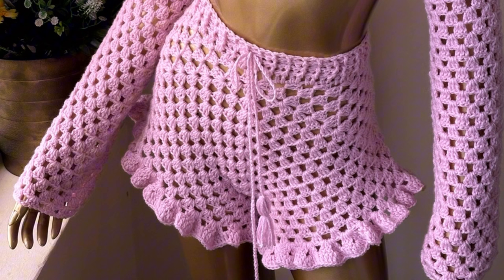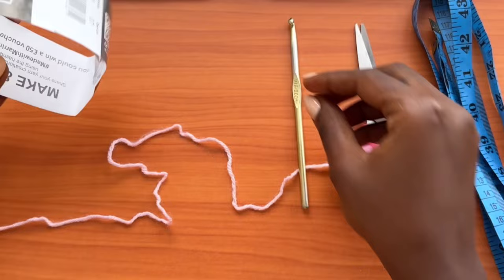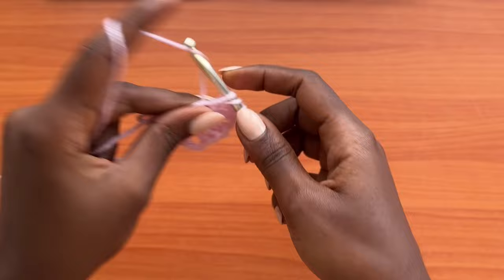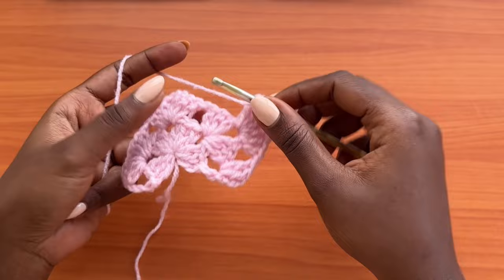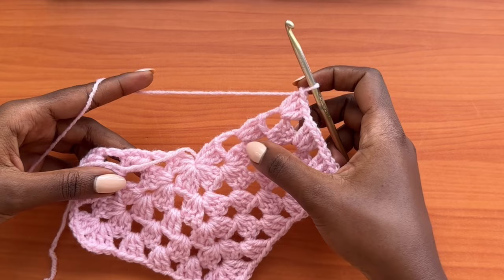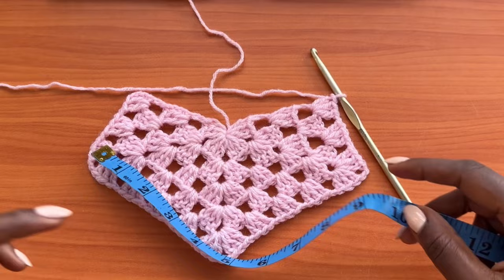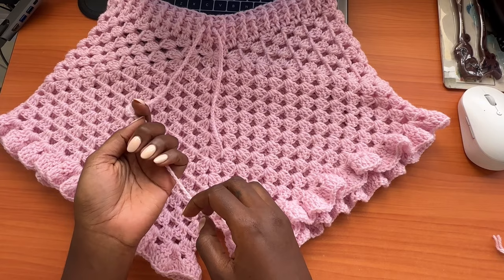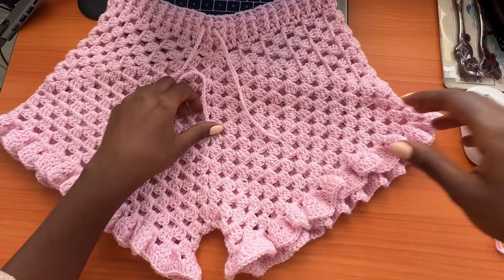Crochet ruffle granny stitch shorts | crochet pentagon shorts tutorial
Unleash your creativity with the Crochet Pentagon Shorts Tutorial:
Discover the joy of crocheting your very own Crochet Pentagon Shorts with our comprehensive tutorial. Designed by the talented ShylerCrochets, this easy-to-follow tutorial includes a
WRITTEN PATTERN:

Enabling crocheters of all skill levels to enjoy the process. These shorts boast a beautiful ruffle granny stitch pattern that perfectly coordinates with the crochet granny stitch cropped sleeves.
Whether you're looking for a trendy beach cover-up or a unique summer fashion statement, these lightweight shorts are a must-have. Made-to-measure for a customized fit, this project allows you to showcase your craftsmanship while creating a wardrobe staple that is both fashionable and comfortable.

Mutaawe Sheila
Bukoto Street
Plot 63
Kampala, Uganda